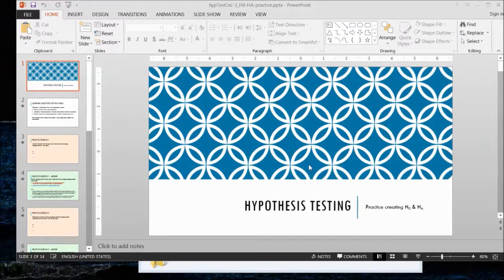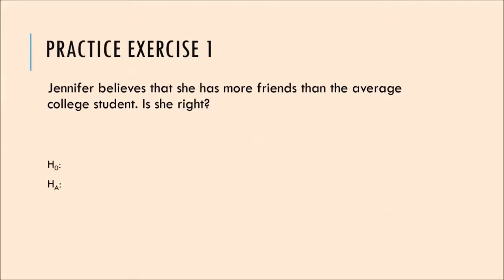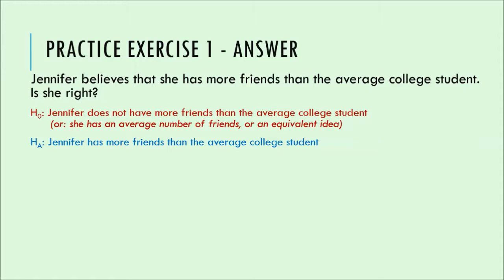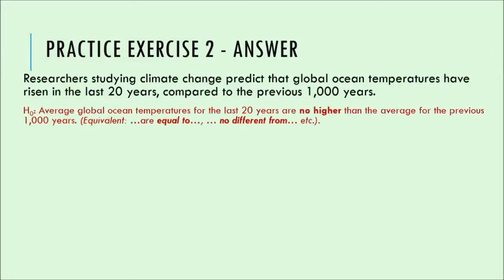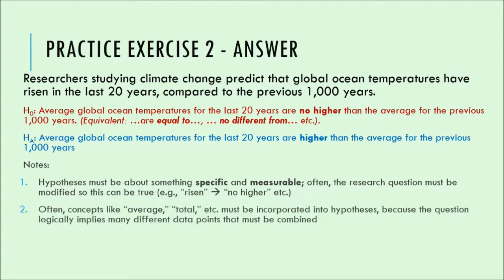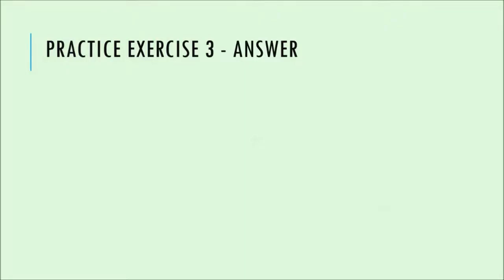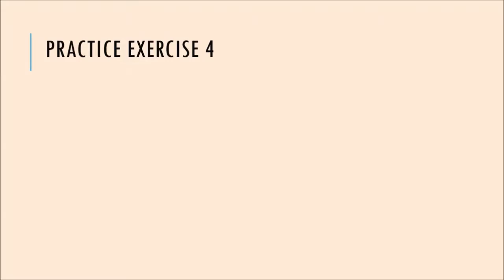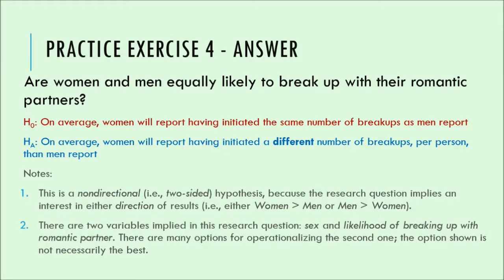A3 H0 & HA practice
Module A (hypothesis testing logic) video A3 - Practice formulating null and alternative hypotheses